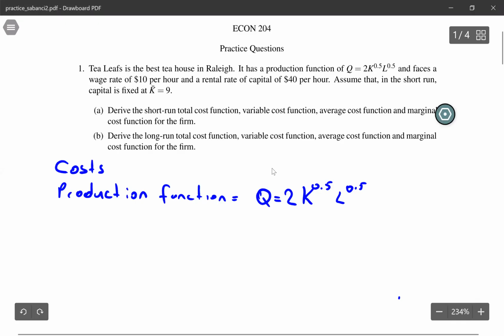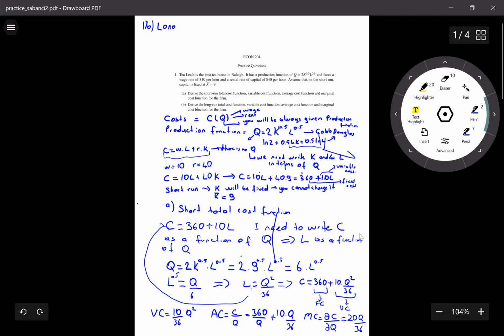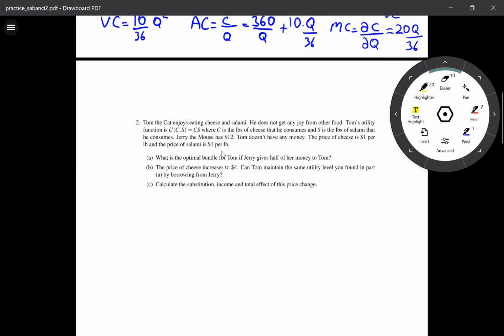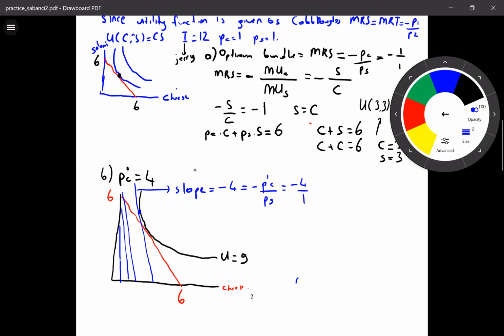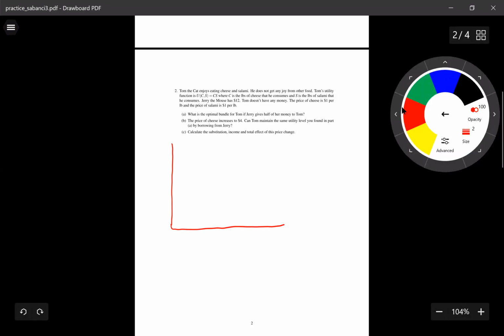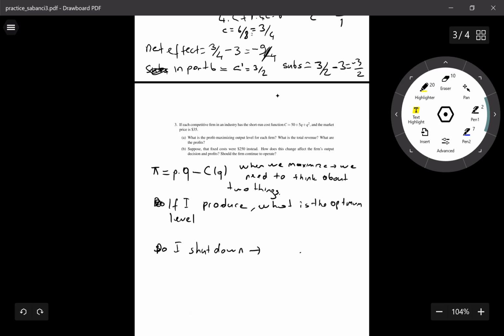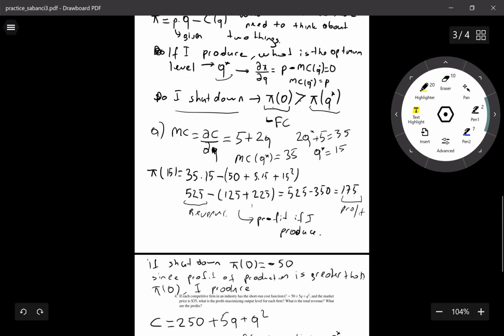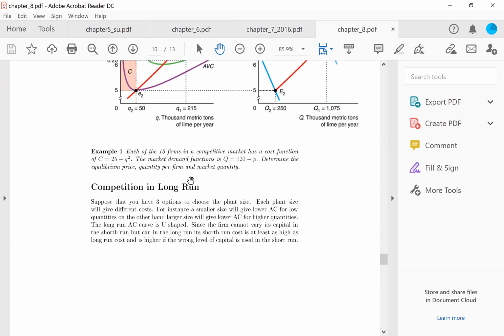8 14 econ204